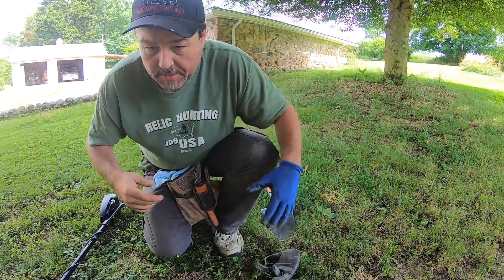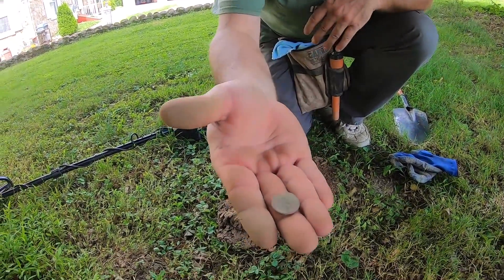Metal Detecting EXPENSIVE Class Ring (Returned To Owner) | His Reaction Was PRICELESS | *MUST WATCH*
Whats up everyone.. today's video is by far the best one yet.. simply because Dad found a 15 Year Old CLASS RING!! But to make it even better we were able to find the owner of the ring and video his reaction when we gave it back to him!!

Want to shop for Metal Detecting equipment? Be sure to visit this link for the BEST equipment for the BEST PRICE!

COME LIKE OUR FACEBOOK PAGE FOR BEHIND THE SCENE FOOTAGE, FINDS AND UPDATES

DETECTING EQUIPMENT USED (USE KELLYCO DETECTORS WEBSITE FOR THE BEST DEALS)

BASIC HAND SHOVEL

WATER EQUIPMENT USED:
WATER SHOES
WATER GLOVES
WATER GOGGLES
(TIP: I put Vaseline on the inside rubberized portion of my goggles for extra sealment before every trip i make. Also use toothpaste on your lense to stop the goggles from fogging up! HAVE FUN!)
WETSUIT (COLD WATER)

GOPRO HERO 7 (BLACK)
FOTOPRO UFO2 TRIPOD
RODE VIDEOMICRO

FAVORITE YOUTUBERS

EDITING SOFTWARE

ADOBE PREMIUM ELEMENTS 15

FAVORITE YOUTUBERS

GOD BLESS!